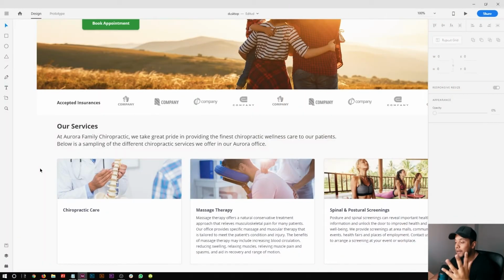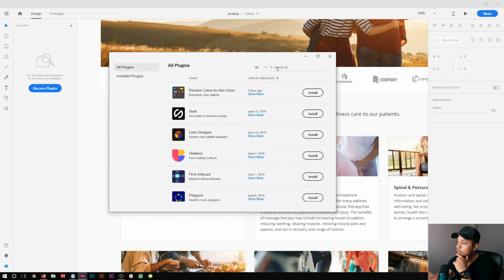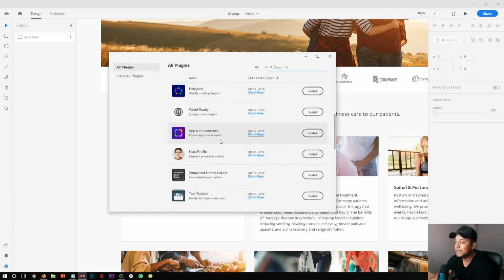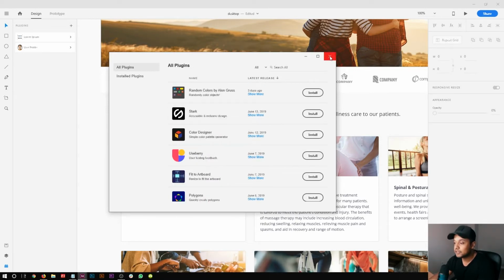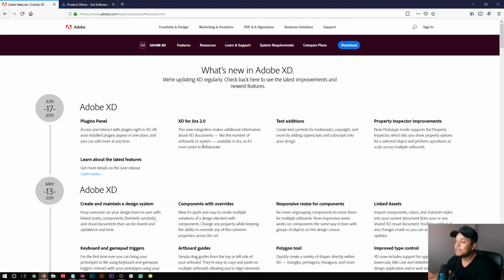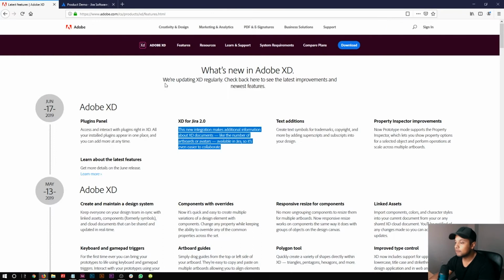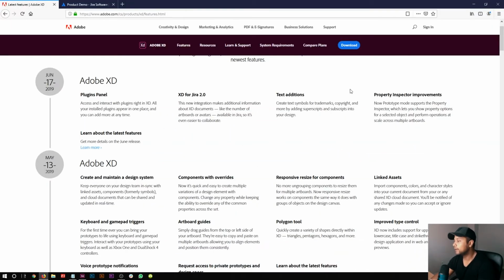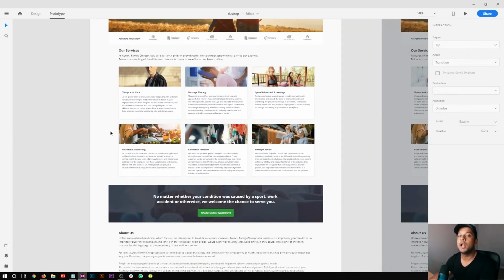ADOBE XD JUNE 2019 UPDATE AND HOW TO USE THEM | Adobe XD Tips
ADOBE XD JUNE 2019 UPDATE AND HOW TO USE THEM | Adobe XD Tips | Hey designers, today we'll look at what Adobe XD has to offer on their June 2019 update.

Camera Gears:
Canon EOS M50 Mirrorless Camera Kit with 15-45mm lens(Black)

Grepro LP-E12 Battery (2 Pack) and Dual USB LCD Charger Set 100% Compatible for Canon EOS M50